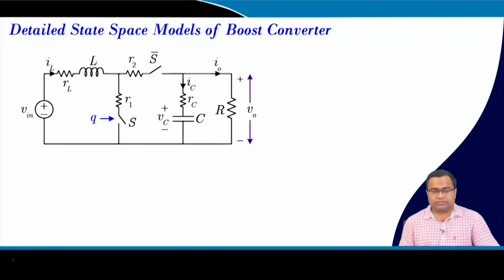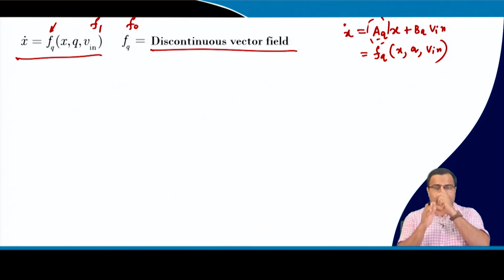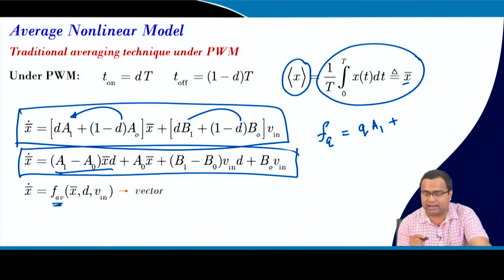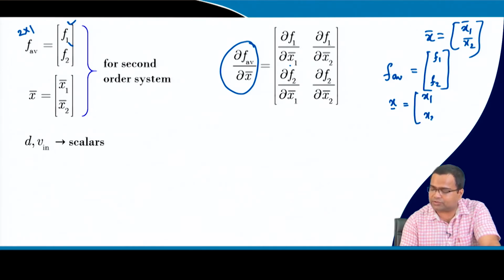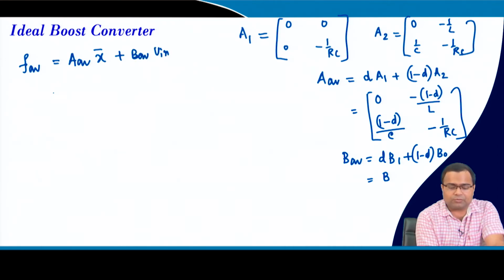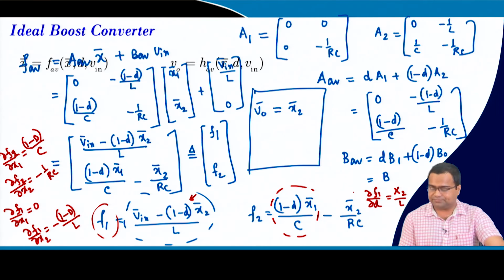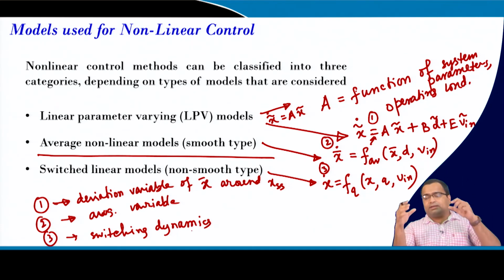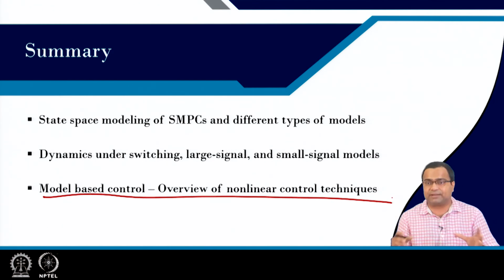Lecture 41 : Dynamics of SMPCs and Overview of Model-based Nonlinear Control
1. State space modeling of SMPCs and different types of models.
2. Dynamics under switching, large-signal, and small-signal models.
3. Model based control – Overview of nonlinear control techniques.
4. Choice of models and control methods – discussions.